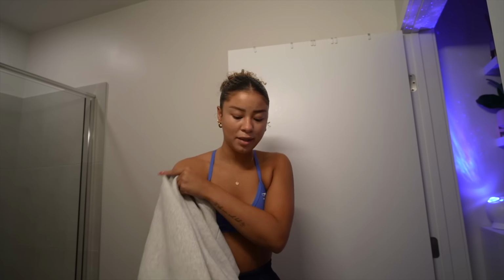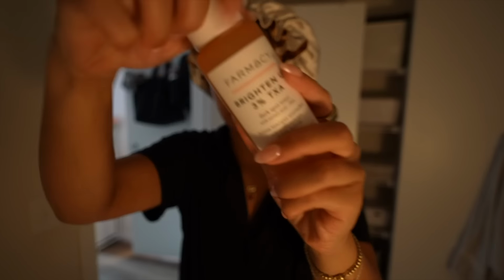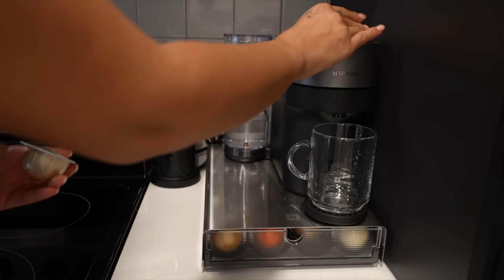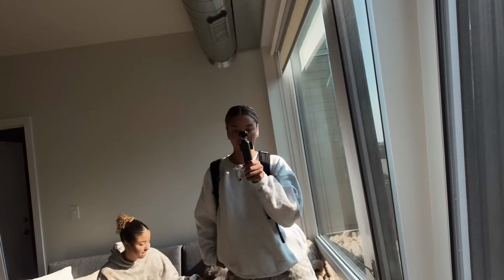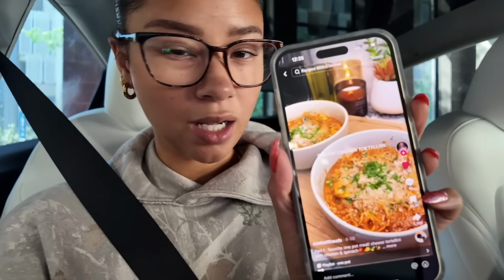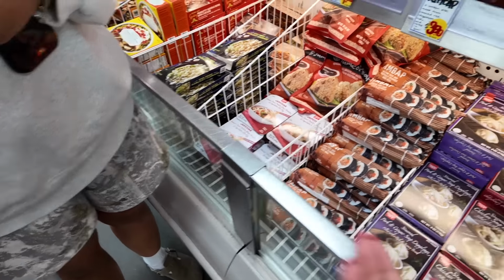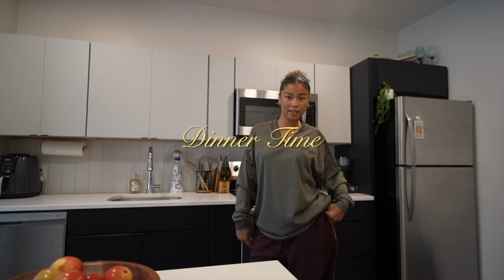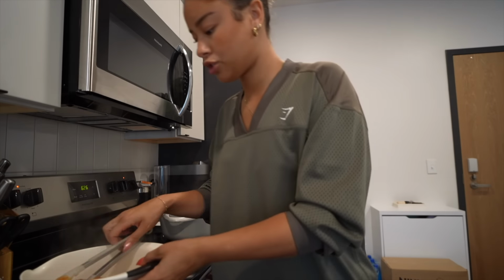PRODUCTIVE *COLLEGE* DAY IN THE LIIFE | class, full body workout, planning & studying, recipes, etc.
It's now currently hot girl semester. which means school is back in session. Lexie and I have made the decision to go back to sharing every two weeks to make sure we are sharing long and entertaining videos for you guys. We hope you enjoy this video and the chaos of what we all did Productive college vlog!!!

Much Love,
Ana and Lexie

~ EDITED BY SOAH ~

Time Stamps:
0:00-0:21 Intro
0:21-5:08 Getting Ready for the Gym
5:08-6:56 At the Gym
6:56-8:38 Ana's Morning
8:38-10:54 Skincare
10:54-13:39 Vitamins
13:39-15:32 Making Breakfast
15:32-19:47 Makeup Routine
19:47-22:35 Morning Study Session
22:35-25:45 Heading to Class (Matcha Run)
25:45-28:25 Class
28:25-33:12 Trader Joe's
33:12-40:21 Heading Home
40:21-49:46 Dinner Time
49:46-54:13 Evening Study Session
54:13-56:32 Late Night Tea
56:32-56:41 Outro

Few of our fav collections: ADAPT, EVERYDAY SEAMLESS, APEX

Sizing: medium in leggings, small/medium in bra, large in a shirts, xl in all sweats

STAY UP TO DATE W/US ↓
- use the link in our bio (Komi) for TikTok and more!

✧location: Minnesota
✧age: 21
✧camera: Sony ZV-E1 + wide angle lens | osmo pocket 3 camera